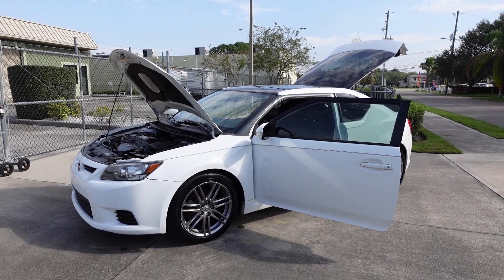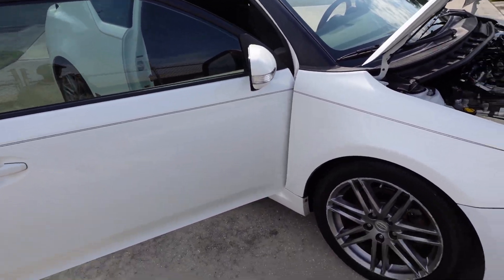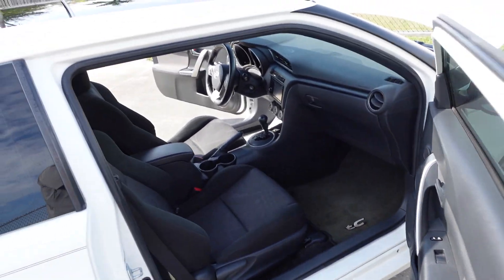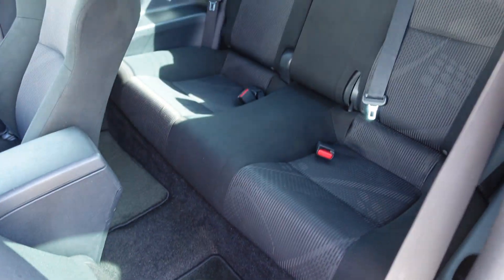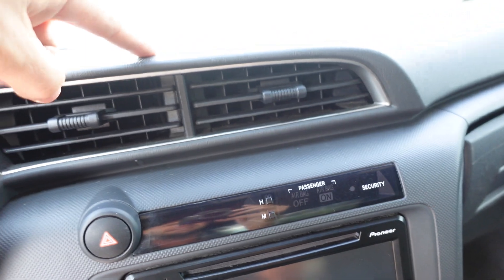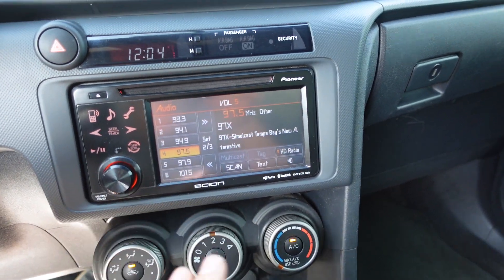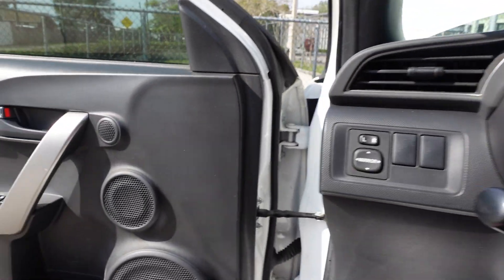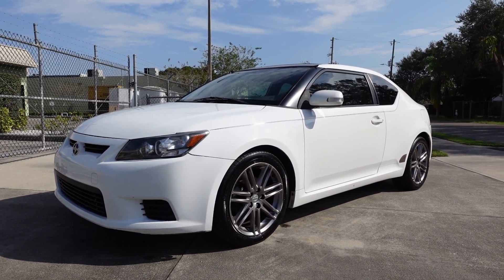SOLD 2012 Scion tC VVT-I Meticulous Motors Inc Florida For Sale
Up for sale is a clean 2012 Scion tC. Standing for \\\"Touring Coupe\\\" this Scion comes equipped with power windows/locks/mirrors/sunroof, ice cold A/C, cruise control, Bluetooth/AUX/USB connectivity, alloy wheels, four wheel disc brakes, panoramic moonroof, and more! Come by and drive away in this nice sporty Scion Tc today!